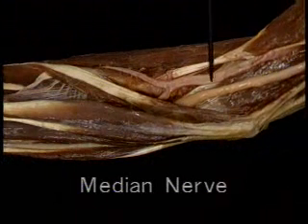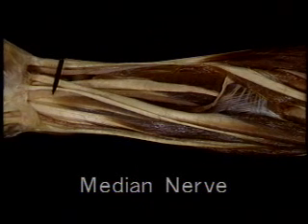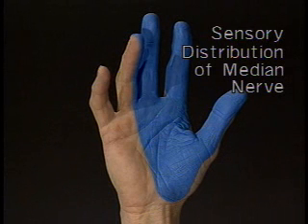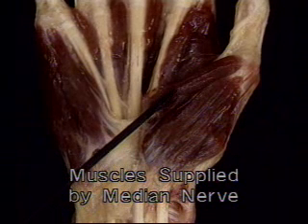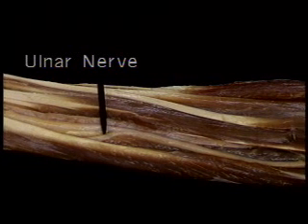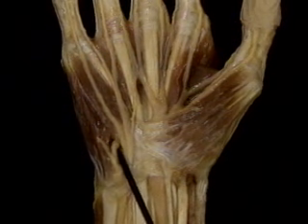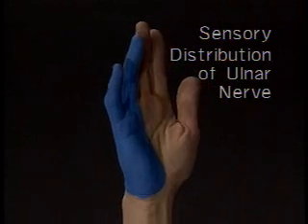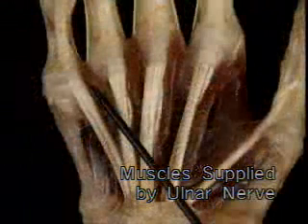1 3 19